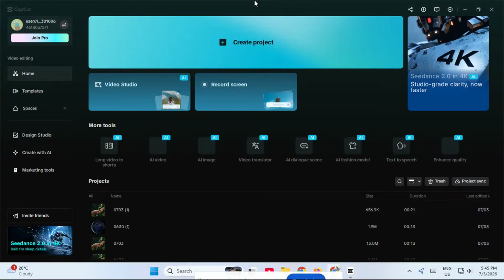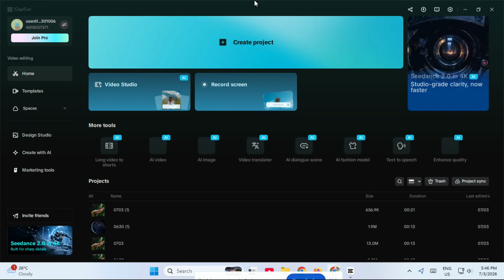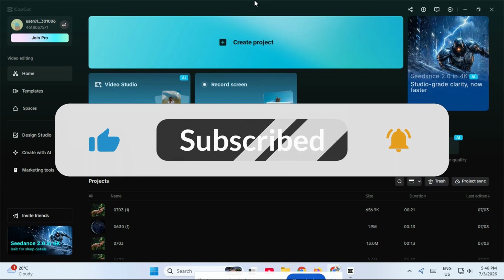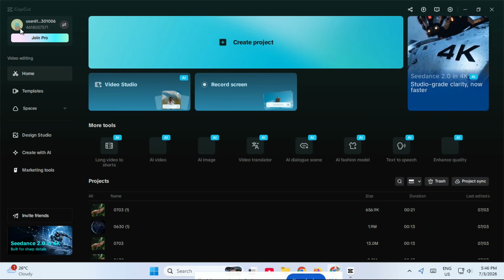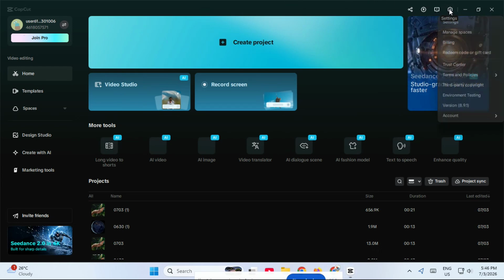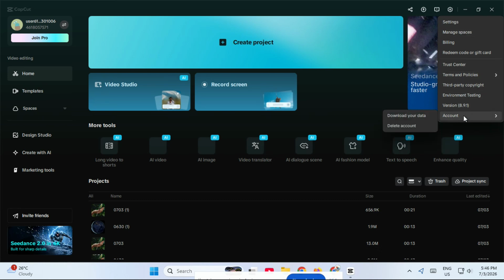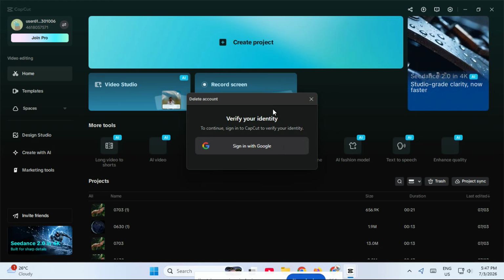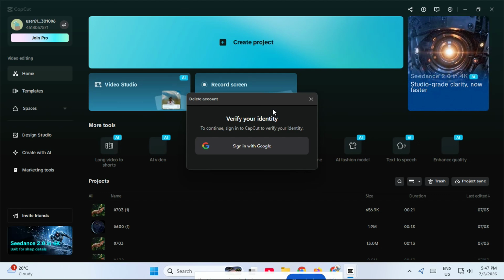How To Delete Your CapCut Account (Easy Guide)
Learn how to delete your CapCut account on PC in just a few simple steps. This quick tutorial shows you where to find the account deletion option and how to confirm it safely.

🕚Timestamps:
0:00 Intro
0:15 Open CapCut And Check The Correct Account
0:35 Open Settings From The Top Right
0:48 Hover Over Account And Select Delete Account
1:03 Confirm Deletion And Finish

✍️What You'll Learn In This Video:
• How To Delete Your CapCut Account On PC
• How To Find The Settings Gear Icon In CapCut
• How To Access The Account Menu In CapCut
• How To Confirm Your CapCut Account Deletion

💡Pro Tips:
• Make sure you are logged into the exact account you want to delete before starting.
• Double check your email or username so you do not remove the wrong account.
• Confirm all open projects or saved files are backed up before deleting your account.
• If you only want to switch accounts, consider logging out instead of deleting.